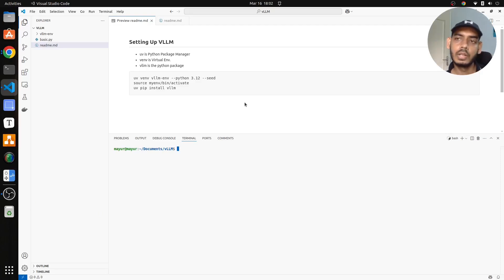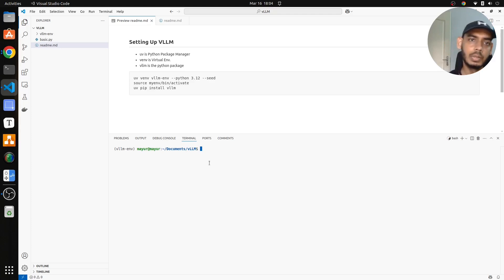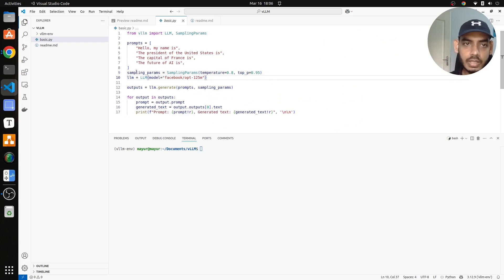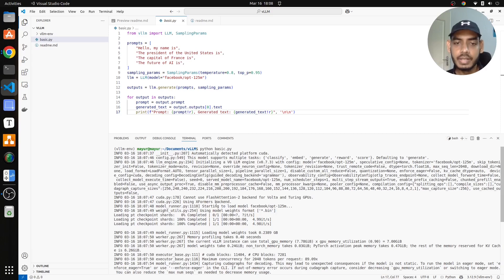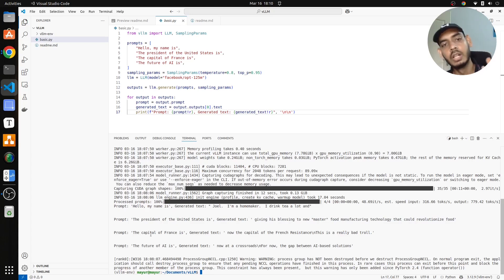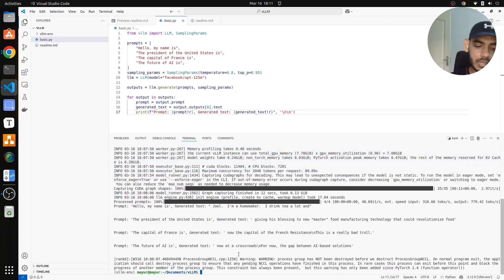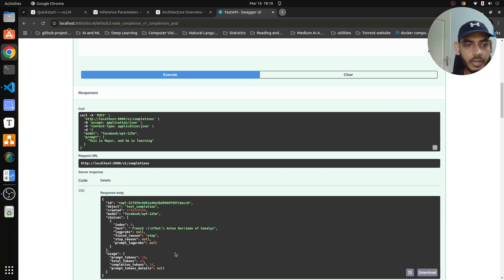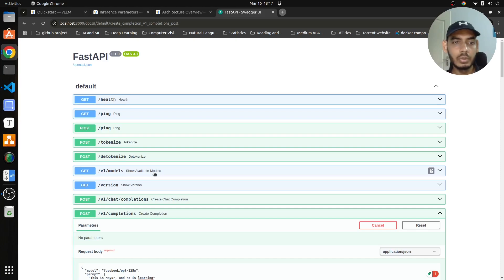vLLM: A Beginner's Guide to Understanding and Using vLLM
Welcome to our introduction to VLLM!

In this video, we’ll explore what VLLM is, its key features, and how it can help streamline your machine learning and AI workflows. Whether you're a beginner or experienced in the field, this video will give you a clear overview of VLLM and its potential applications.